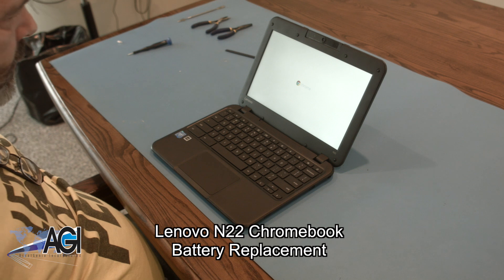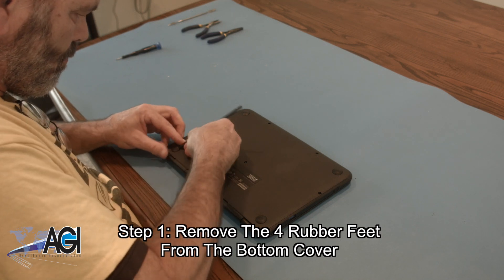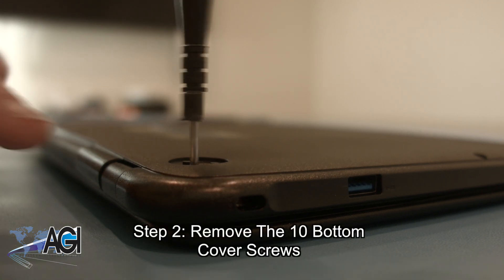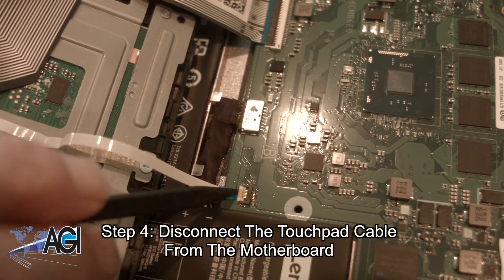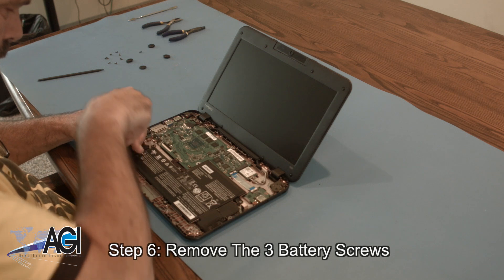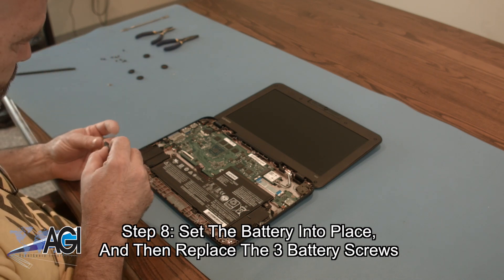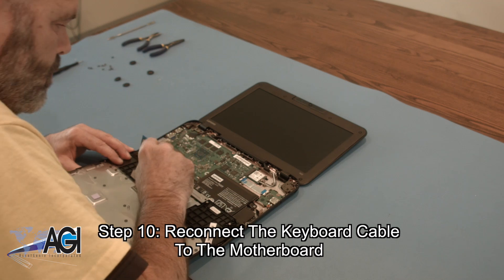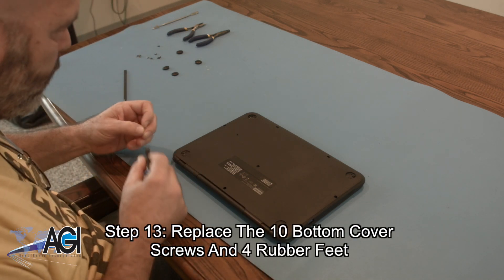Lenovo N22 Chromebook Battery Replacement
Step-by-step tutorial on replacing the Battery in a Lenovo N22 Chromebook. For all of your school's Chromebook parts and repair needs,